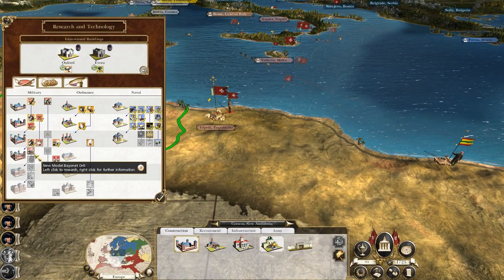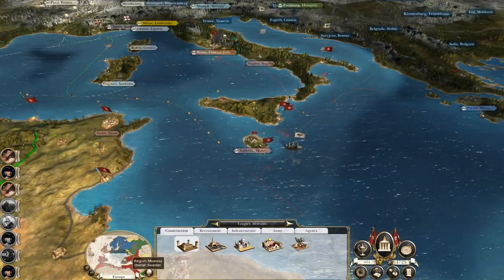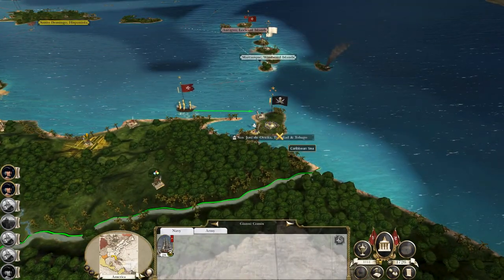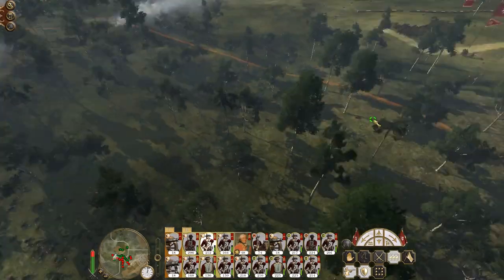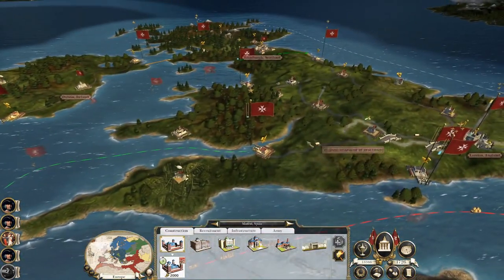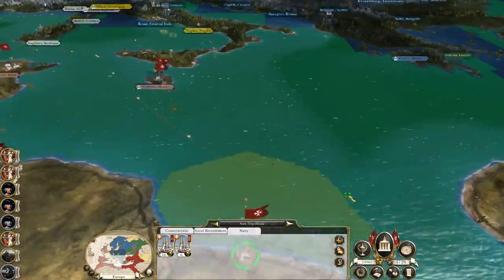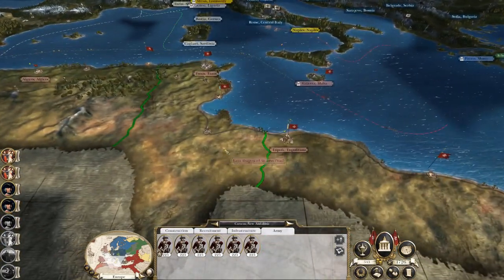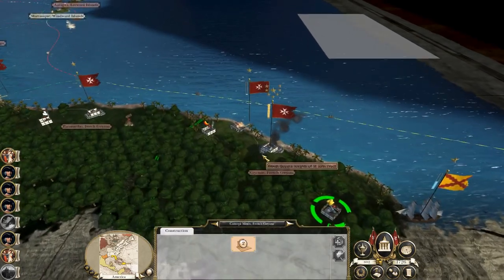Let's Play Empire Total War: DM - Knights of St John #38 - Pirate Destruction!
Hey guys, welcome to the next episode of my Empire Total War Lets Play as the Knights of St John - in this episode we destroy the Pirates for good as we capture their last territory in the Caribbean!